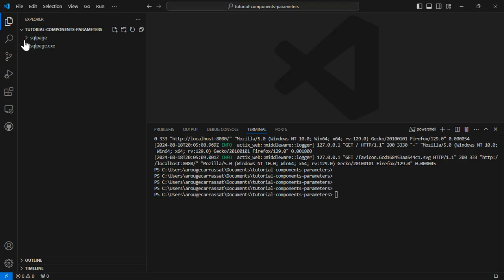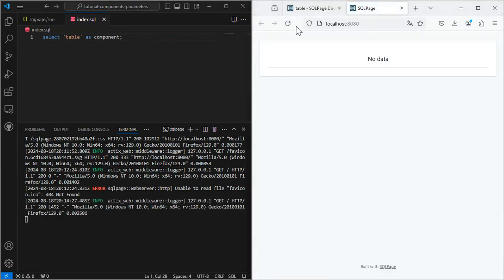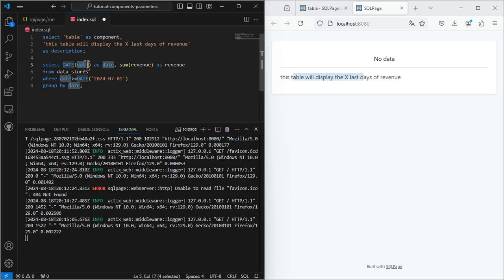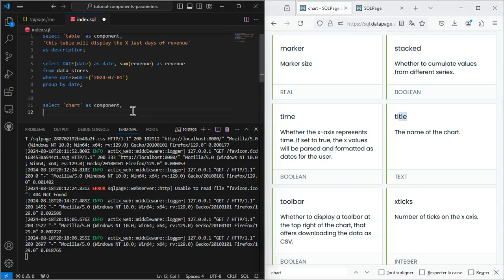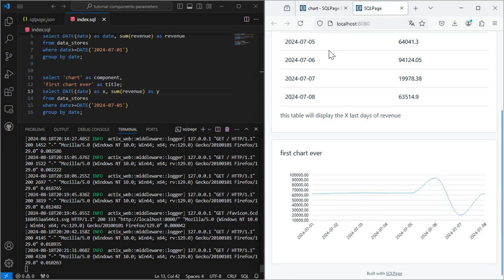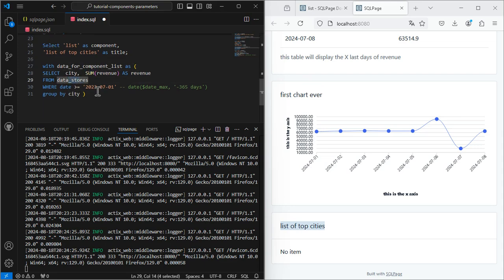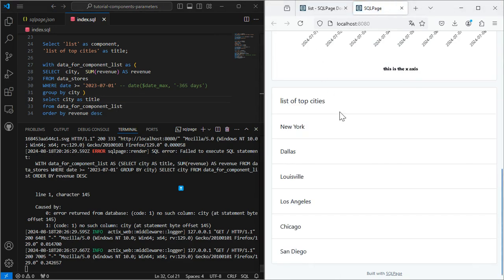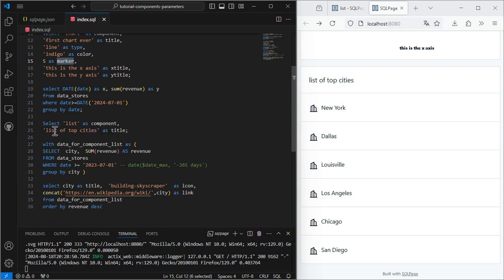Understanding components in SQLPage (3)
Dive into SQLPage components! In this video, we'll explore key components in SQLPage and how to use them effectively in your data applications.